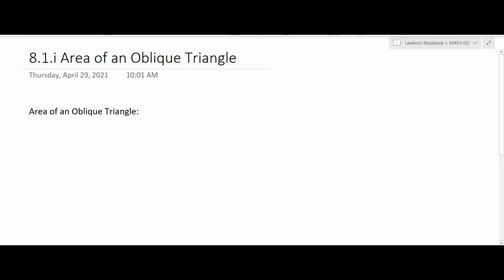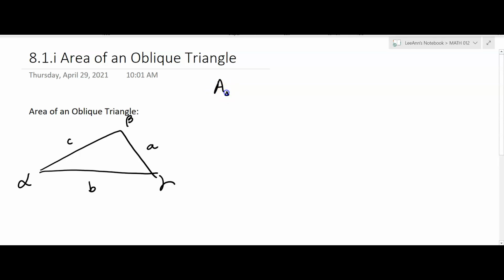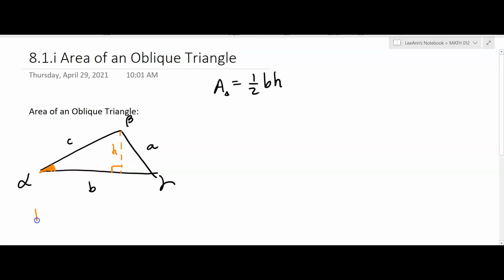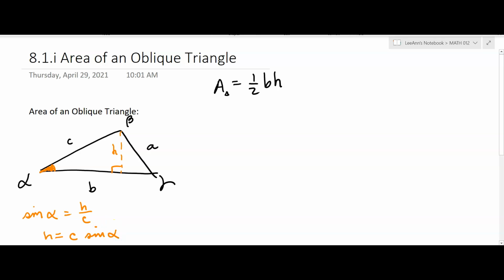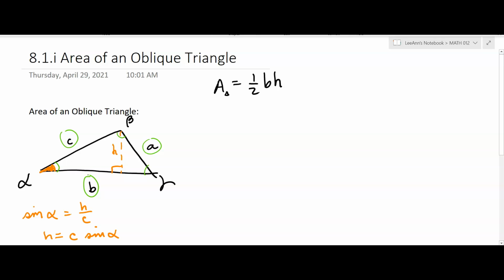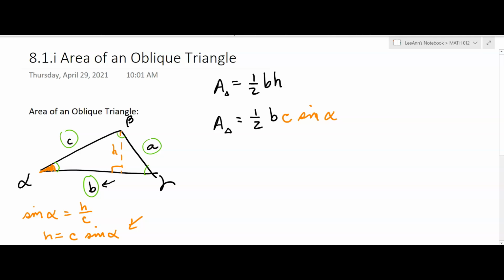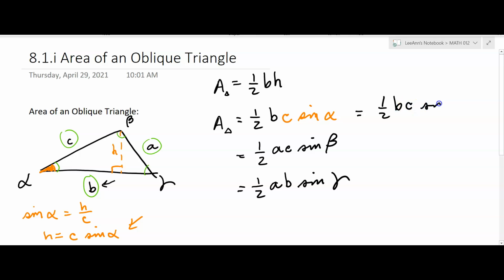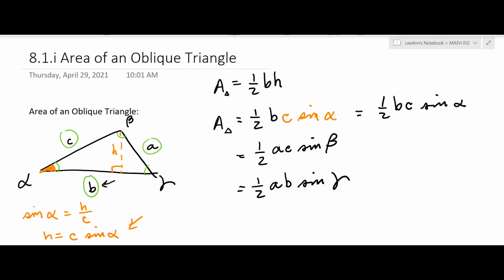8.1.i Area of an Oblique Triangle